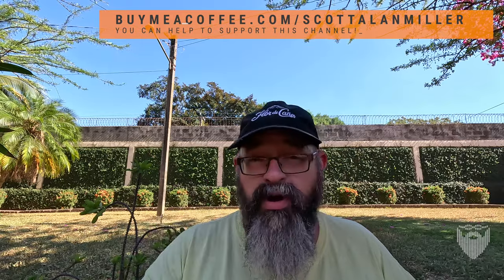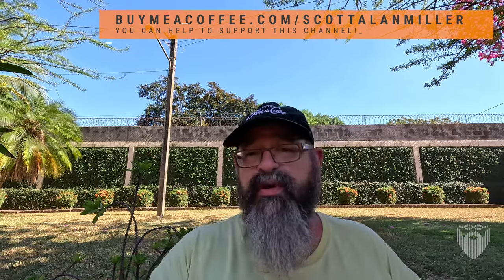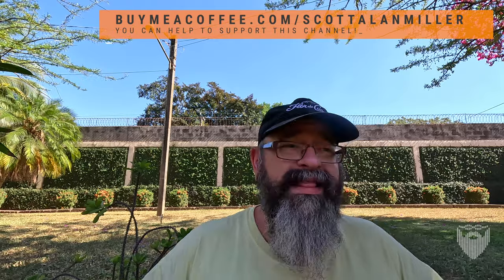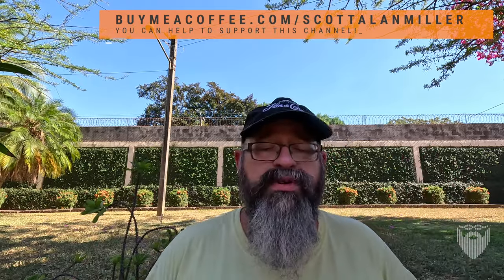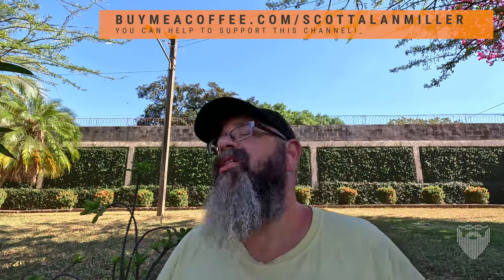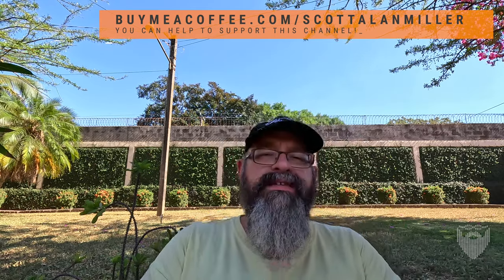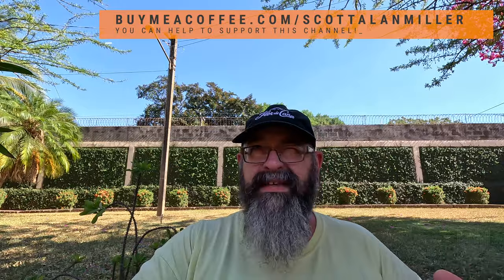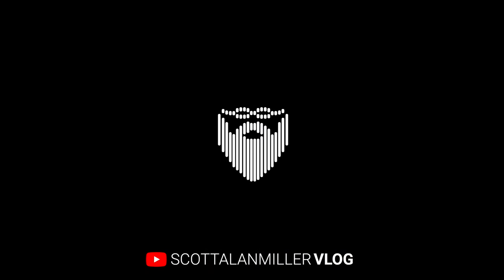Expat Tech: Computers for Travel & Life Abroad 🇳🇮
When living abroad your considerations for computers and technology are not always the same as when you are not traveling or living as an expat. What do you need to consider? What makes sense in 2024? Special focus on Nicaragua.

4 March 2024

My Book on Linux Administration: